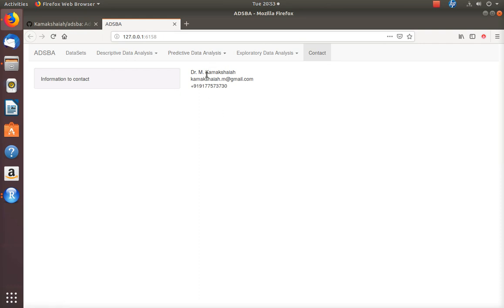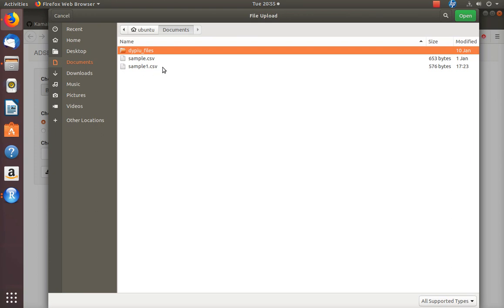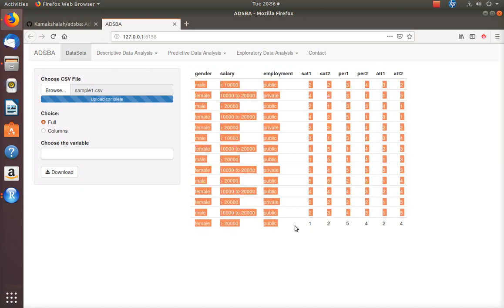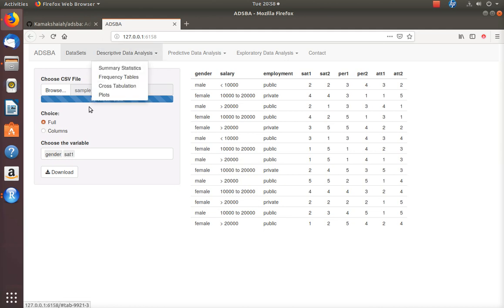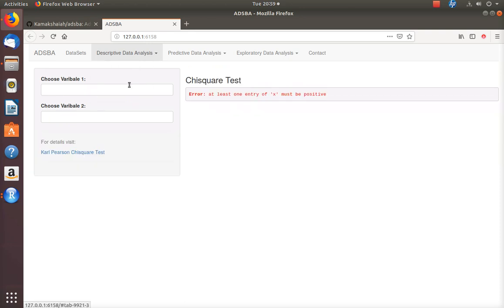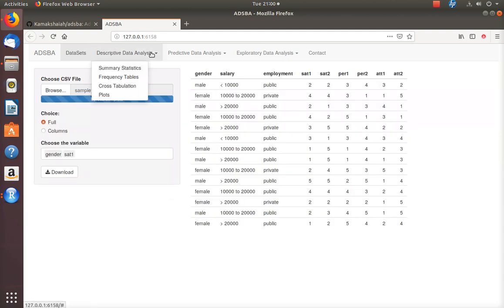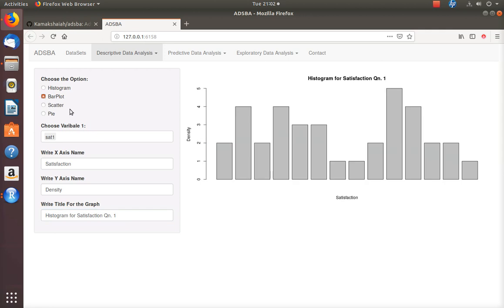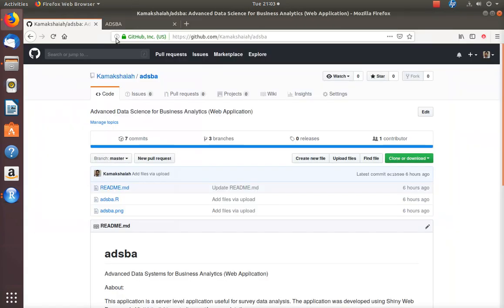ADSBA - (Shiny) Web Application for Survey Data Analysis - 2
ADSBA is a GUI based server level web application for survey data analytics. This tools might be useful for academics, research scholars, students and corporate firms engaging in business research. The applications has descriptive, predictive and prescriptive analytics